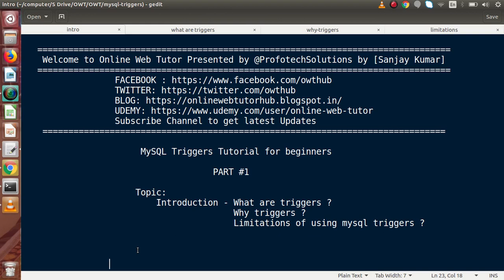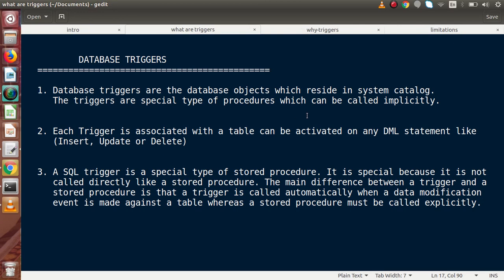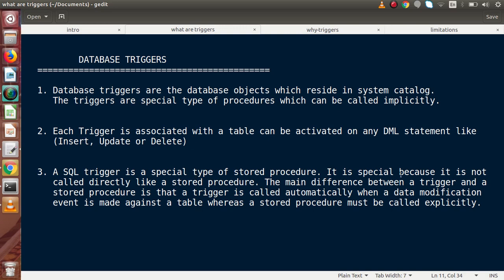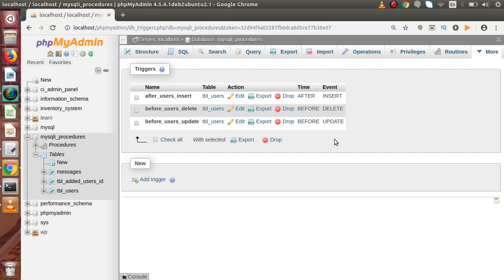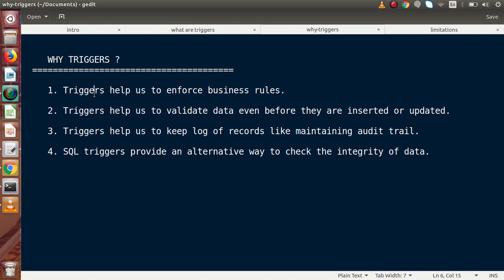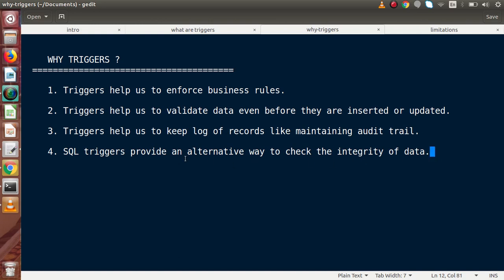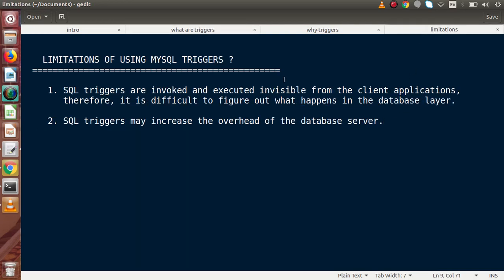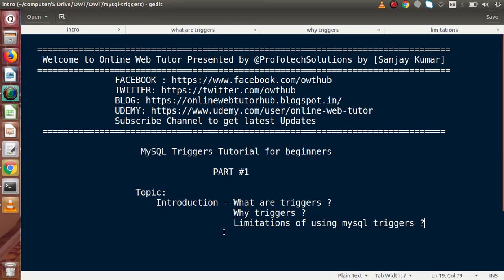MySQL Triggers Tutorials for Beginners #1 - Introduction - What, Why & Limitations of using Triggers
In this video we'll see:

Introduction -
What are triggers ?
Why triggers ?
Limitations of using mysql triggers ?

Database Triggers
1. Database triggers are the database objects which reside in system catalog.
      The triggers are special type of procedures which can be called implicitly.

   2. Each Trigger is associated with a table can be activated on any DML statement like
      (Insert, Update or Delete)

   3. A SQL trigger is a special type of stored procedure. It is special because it is not
      called directly like a stored procedure. The main difference between a trigger and a
      stored procedure is that a trigger is called automatically when a data modification
      event is made against a table whereas a stored procedure must be called explicitly.

1. Triggers help us to enforce business rules.

     2. Triggers help us to validate data even before they are inserted or updated.

     3. Triggers help us to keep log of records like maintaining audit trail.

     4. SQL triggers provide an alternative way to check the integrity of data.

Limitations of using Triggers
1. SQL triggers are invoked and executed invisible from the client applications,
        therefore, it is difficult to figure out what happens in the database layer.

     2. SQL triggers may increase the overhead of the database server.